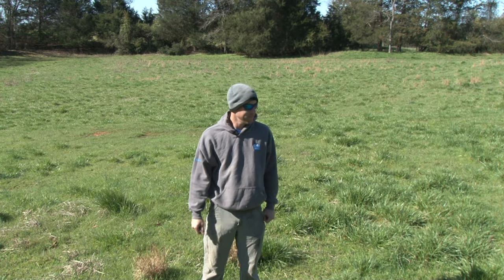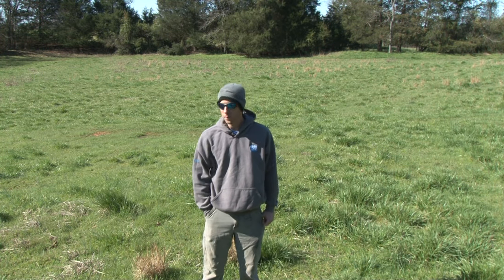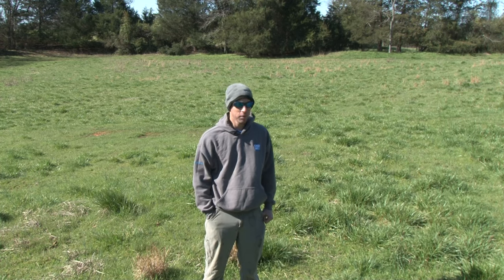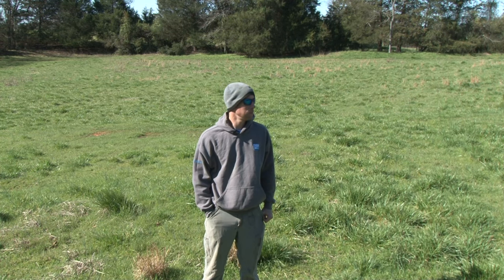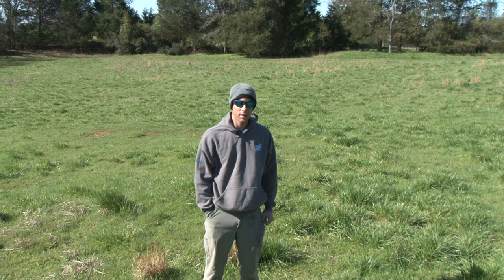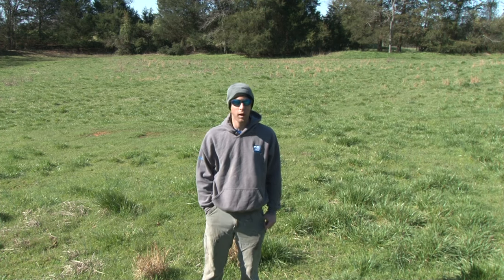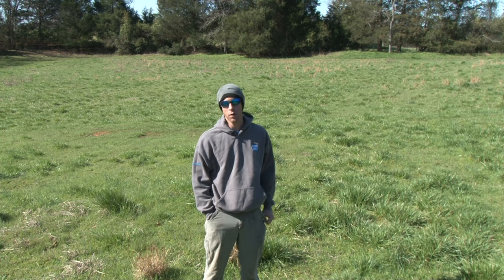Drilling a Well | Where to Drill a Well on Your Property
Where is the best location to drill a water well? Where should I locate a well?  Do you have several acres and want the "best" location to drill a well? Here are several tips and things to look for on your property regarding where to drill a well. Always consult with a hydrogeology expert as well to get their opinion on the best location.

There are no guarantees to find a certain flow rate of water by a certain depth. It can be tricky sometimes finding water so it always best to start in the best location if you can, abiding by all local rules, laws and standards is first priority. There are other factors to consider as well, such as trenching and cost of water line.